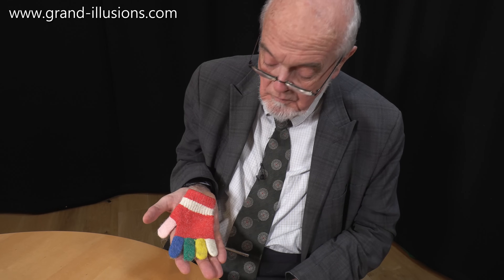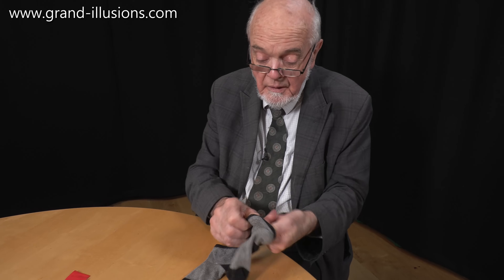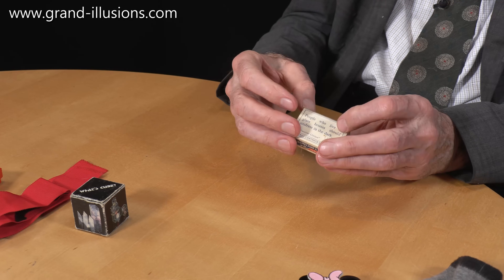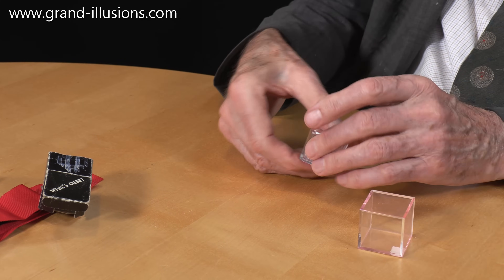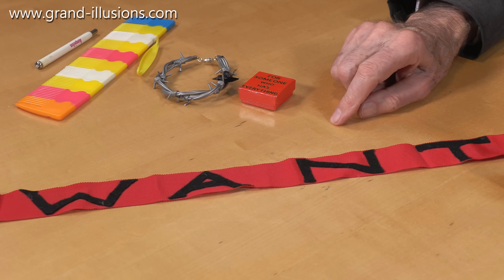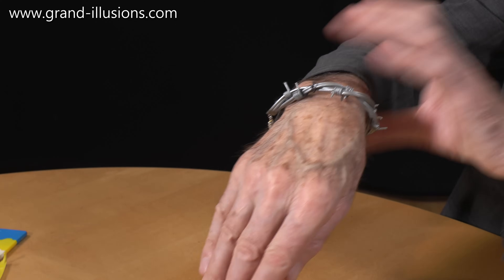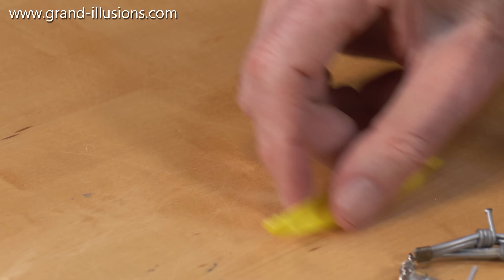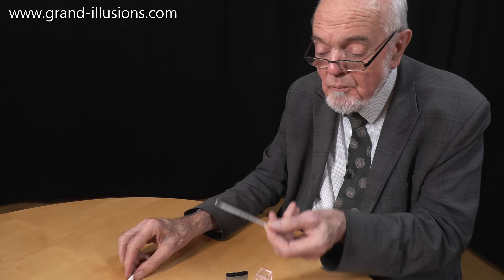The Gloves Are Off!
Visit The Amazing Clearance Sale at Tim's Toy Shop

Tim's tiny gloves... but they pack a real punch! And from the same shop, Tim bought some tiny socks, almost baby size, but these also expand to fit adult feet. These could be very handy when packing for your holidays - maybe you could get away with a smaller suitcase!

An animated badge

A box of matches? No, a panoramic scene inside showing London.

 A crystal cube that comes apart and you can create a crystal tower.

Specially made for Tim from felt, a strip of red fabric with the word WANT on it, in black felt. As Tim says, he now has a 'long felt want'.

'For Someone Who Has Everything' it says on the next item, a small red box. Inside you find a badge that says 'I've Got Everything'.

A five second wonder - a barbed wire bracelet that you can slip on to release your inner punk. It is actually plastic, so no danger.

A tiny replica of a canoe, which acts as a rattleback. Careful - I'm starting to feel a bit seasick!

A comb that is made up of a series of different coloured segments, which can be rearranged in various ways. A customisable comb!

Finally, what looks like a ballpoint pen. It says Beechams on the side, which was a British pharmaceutical company, before it merged with another company. But inside you find - a thermometer! Tim checks, and luckily his temperature is... normal!